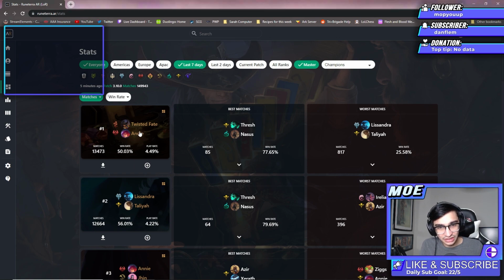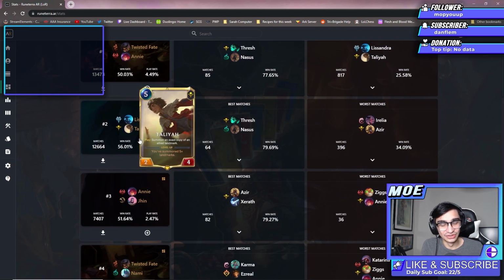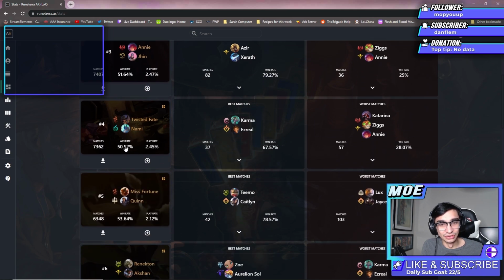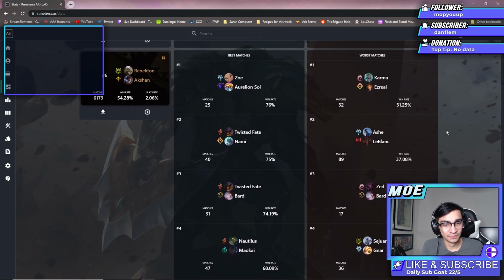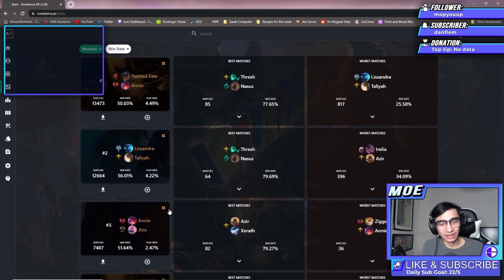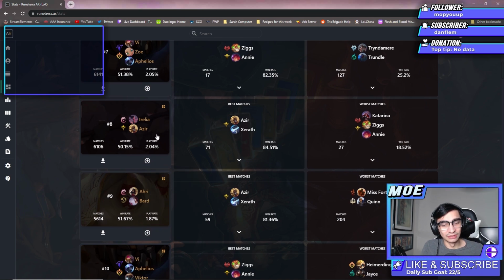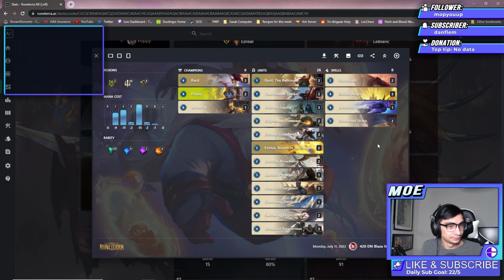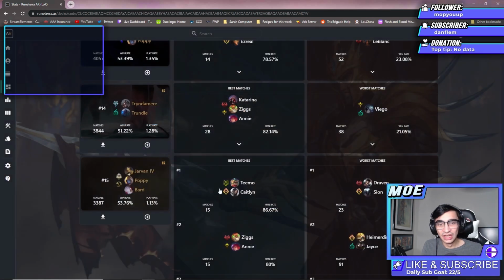[NEW] LoR Weekly Meta Report!! 7/11 - 7/17 Meta Report!! | Legends of Runeterra Meta Report!!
With Seasonal Championship this weekend, and only 3 and a half days left to reach your LP goal, this is the most important Meta Monday of the season!